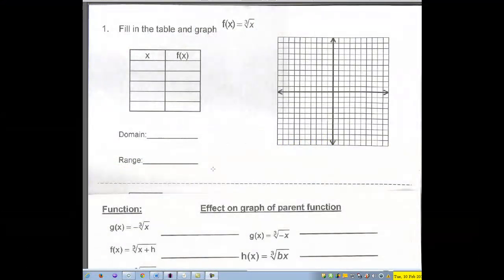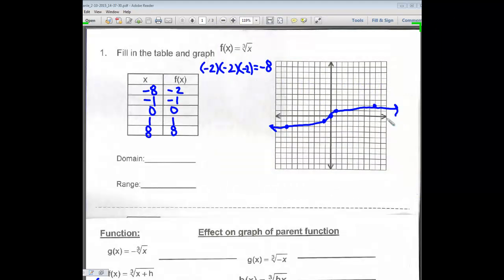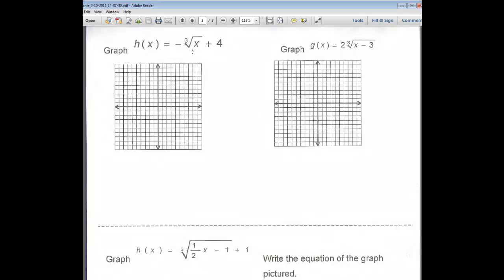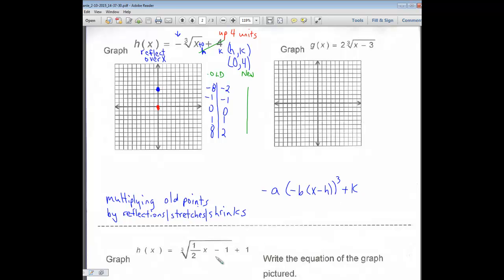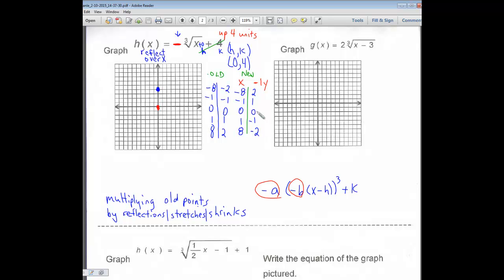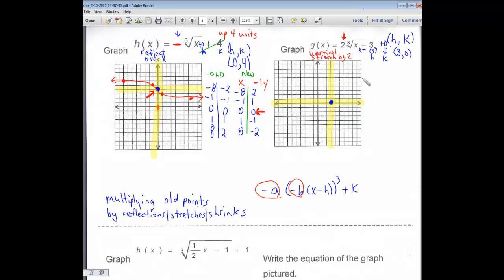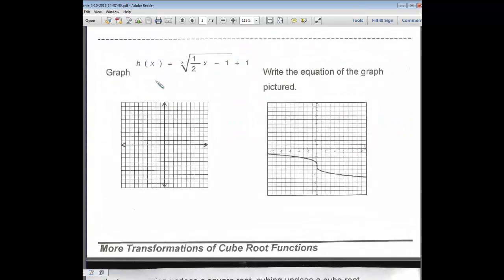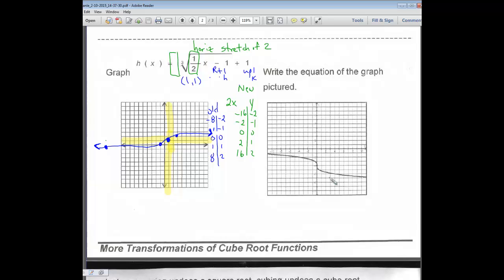Cube Roots Transformations Day 1